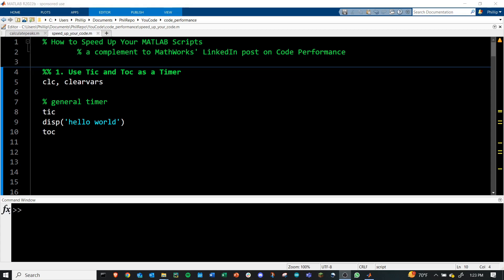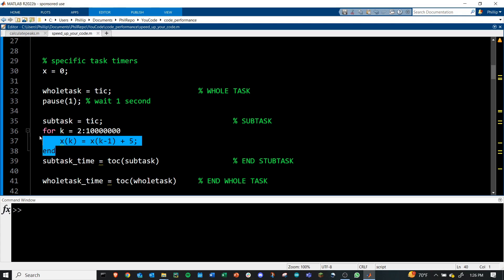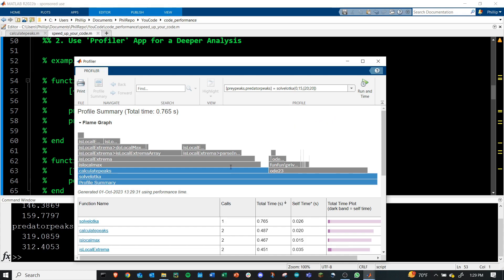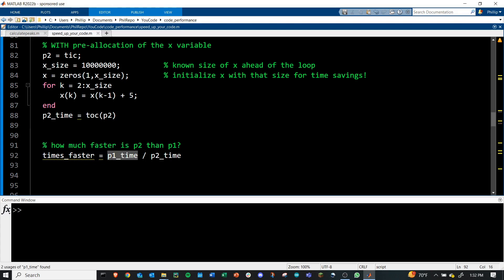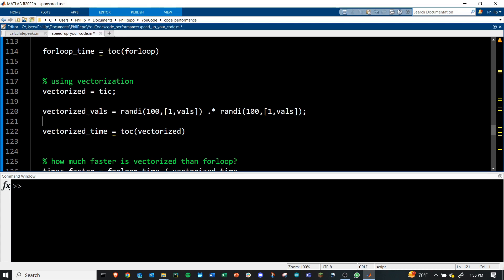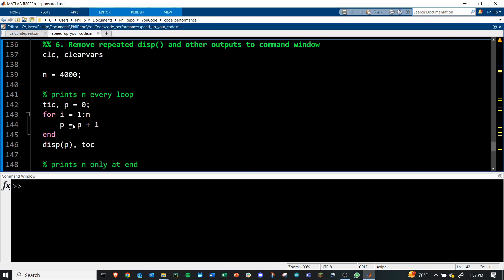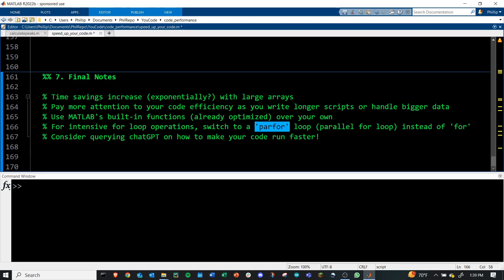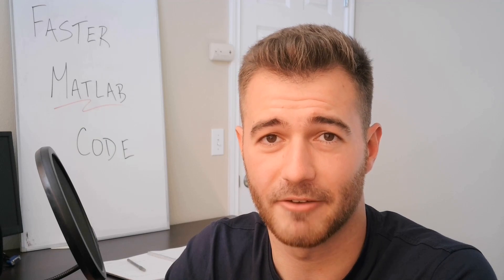Writing Faster MATLAB Code & Improving Computational Performance | MATLAB Tutorial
How to write FAST MATLAB code, decrease program runtime, and improve code performance! Easy ways to make MATLAB run faster and more efficient.  Vectorize, Tic & Toc, Array Allocation, and more to increase the speed of a script.

CHAPTERS
0:00 Intro
0:25 Tic and Toc, Timers
2:47 MATLAB Profiler App
4:00 Pre-Allocate Arrays and Matrices
5:56 Vectorize Code
8:25 Limits Outputs to Command Window
9:45 Final Tips
10:56 Using ChatGPT for Improvements